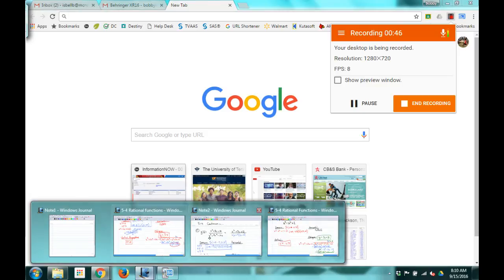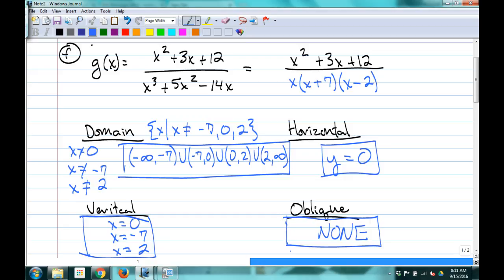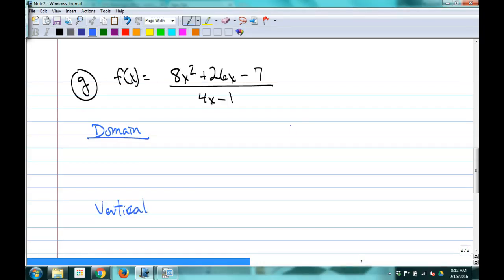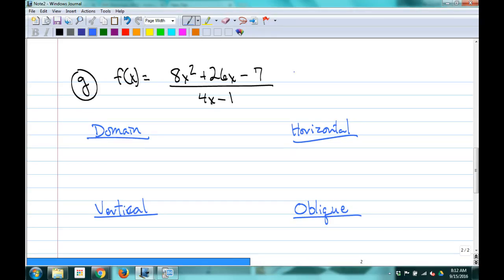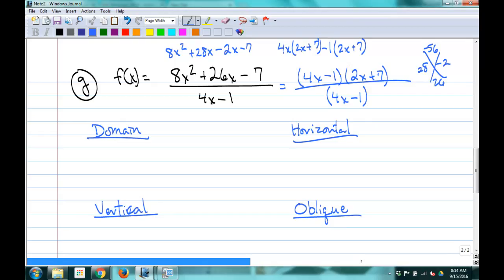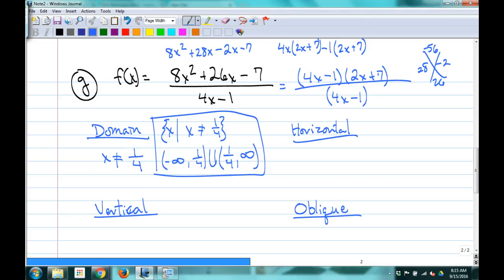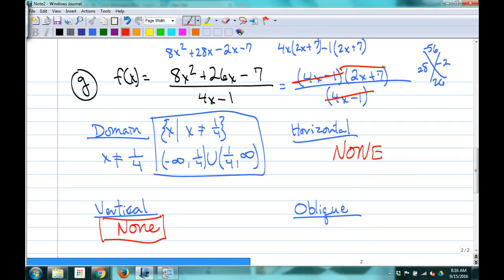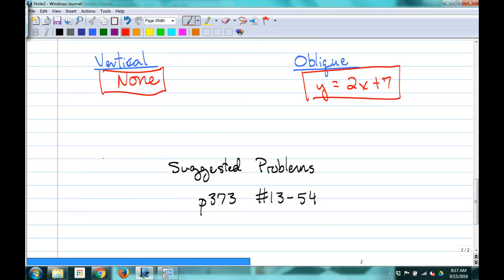College Algebra-- 5.4 Continues